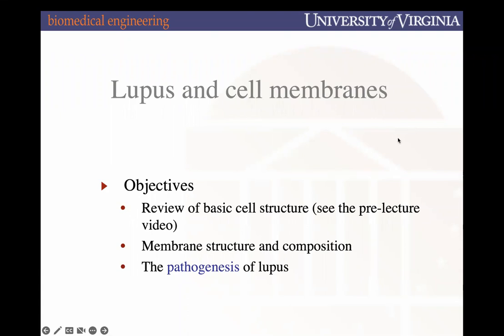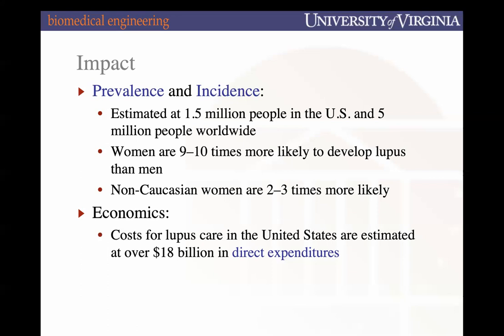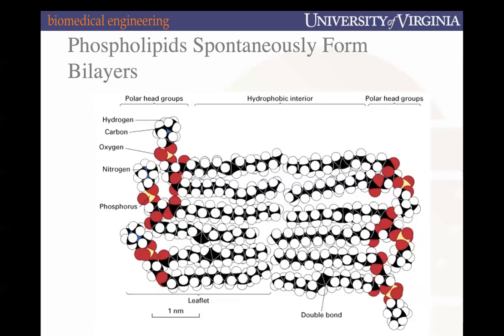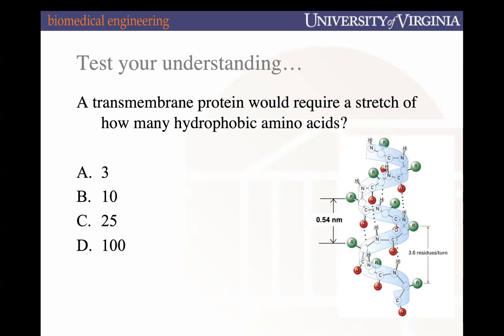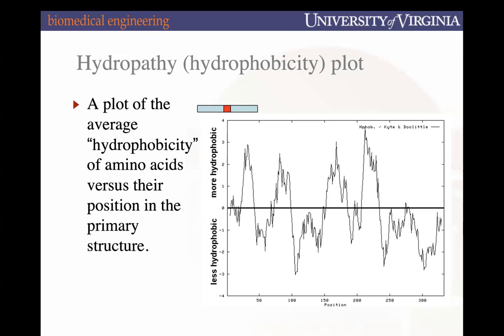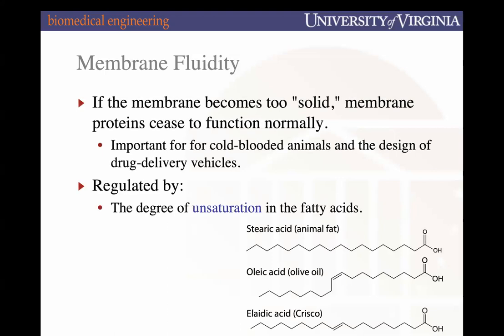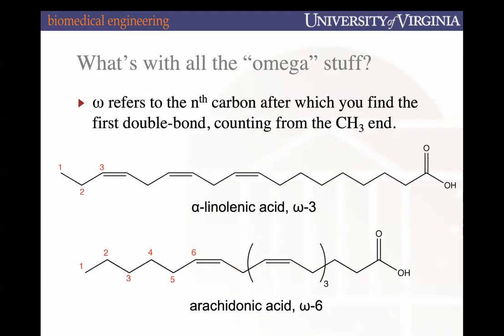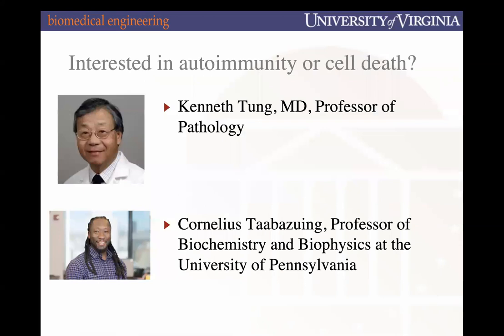BME2104 Lecture 3 Cell Membrane Spring 2023